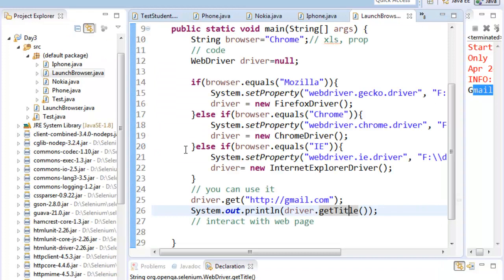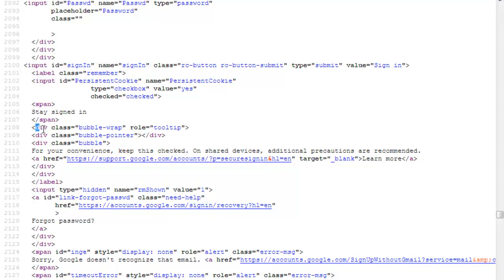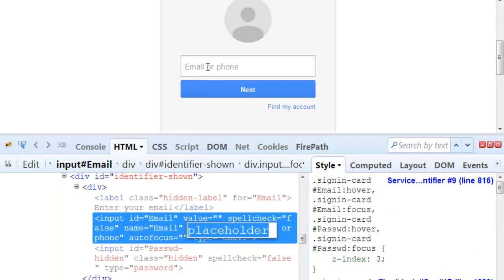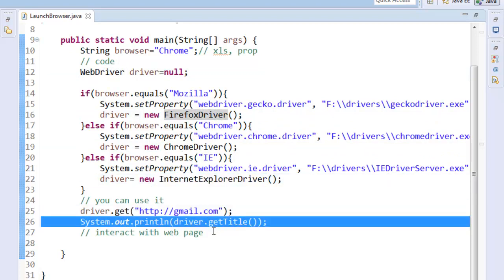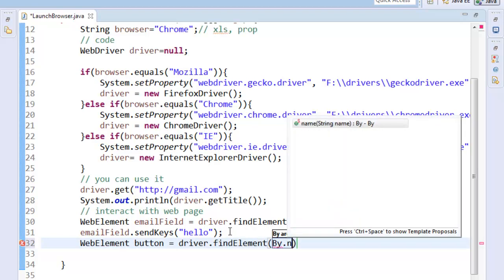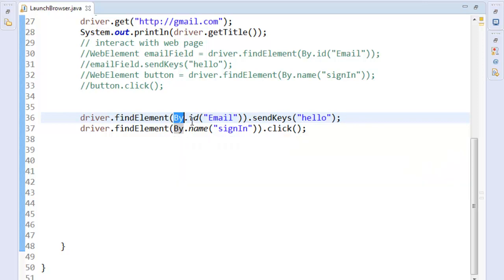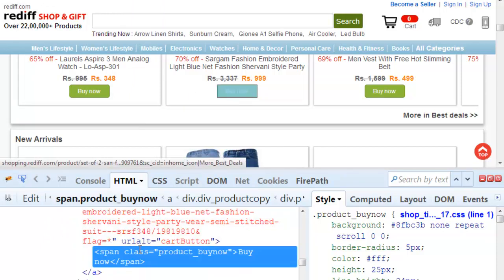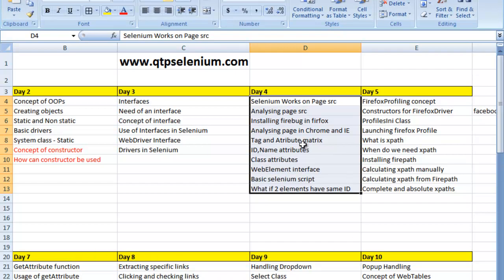Selenium WebDriver Tutorial Day 4